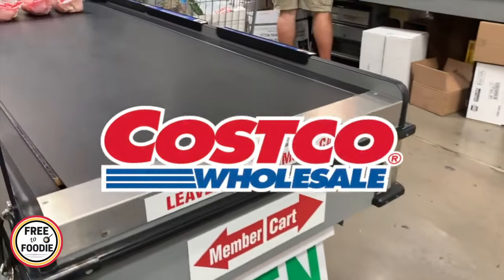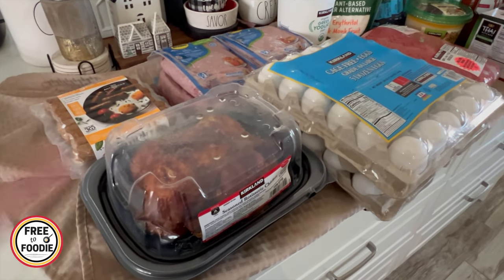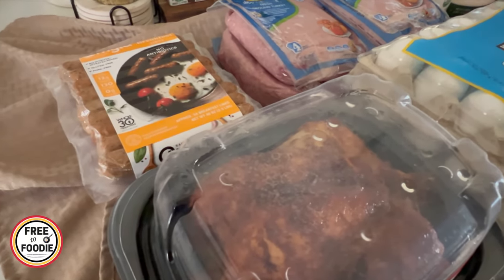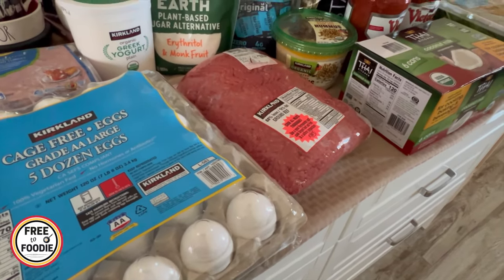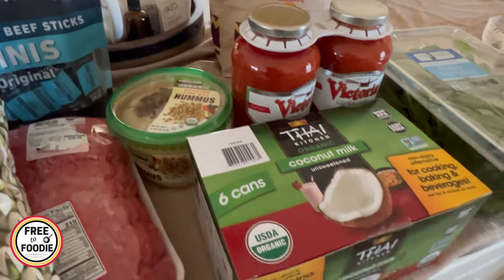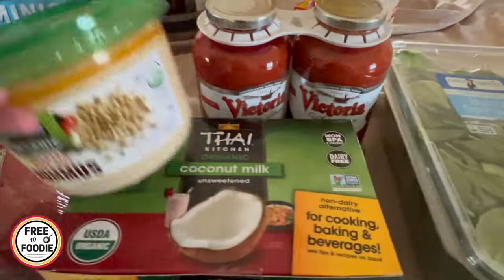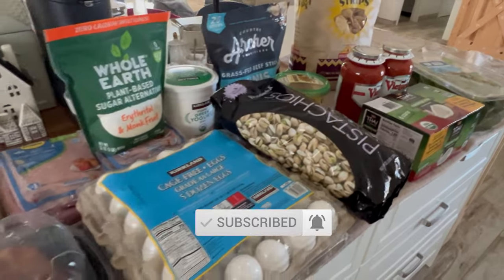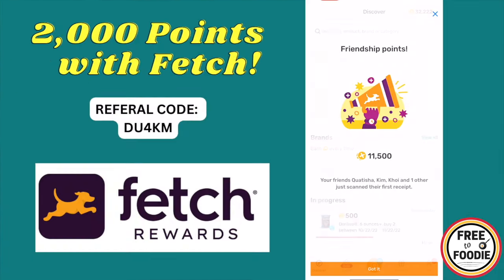🚨$150 COSTCO March 2024 FAMILY Haul 💫 *GROCERY Stretch on a BUDGET*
This is our once a month or monthly family Costco haul (mostly keto)- we go once a month! YOU?
*partner link* MARCH 2024 COSTCO (once a month) family monthly budget once a month low carb grocery haul. This is a budget haul with prices, I show you our family of four monthly Costco haul- it is also low carb and keto friendly! Costco Deals Shopping Alert!!!

🎉FAQs / ITEMS IN OUR HOME🎉

📍BUTTER DISH RACK / BATHROOM
📍ROLL UP DISH RACK
📍KITCHEN SINK
📍INSTANT POT
📍INSTANT DUTCH
📍BAR STOOLS
📍DINING ROOM CHAIRS
📍PENDANT LIGHTS
📍SCONCE LIGHTS
📍DOOR STOPPERS
📍LIVING ROOM PILLOW COVER
📍BEDROOM + LIVING ROOM AREA RUG 8x11
📍BEDROOM PILLOW COVER
📍LIVING ROOM LAMP
📍BARN DOOR HARDWARE
📍SOLAR GENERATOR

► P A R T N E R S 🎉
» Many of the links above are affiliate links, including Amazon affiliate links which means we get a small commission from any purchases made and when you use them (as an Amazon Associate we earn from qualifying purchases) and these help to support our channel at no extra cost or even a discount to our subscribers.